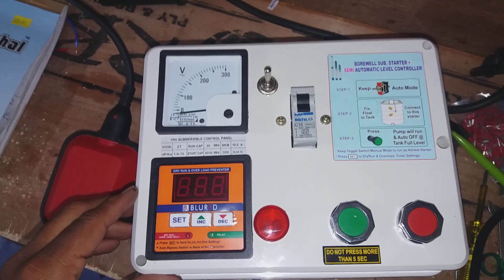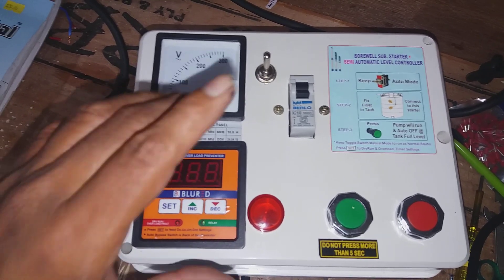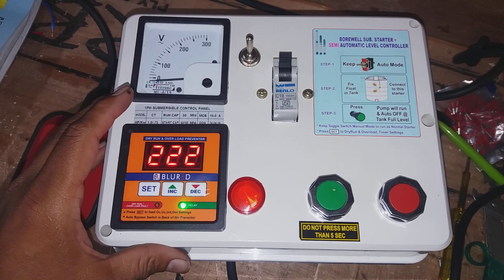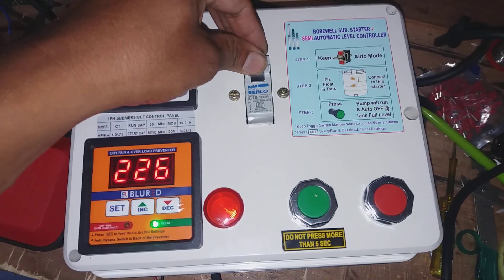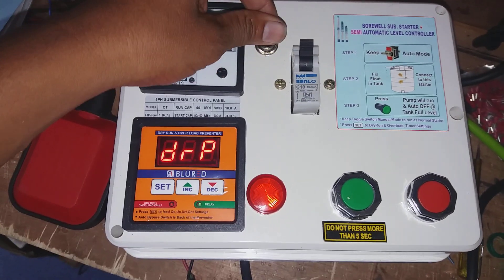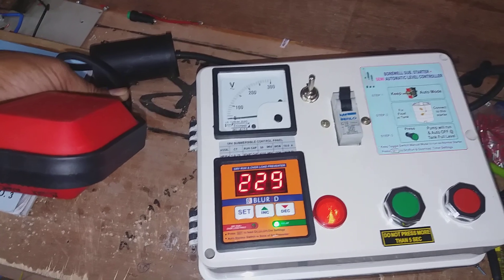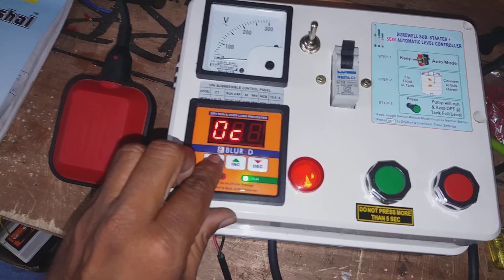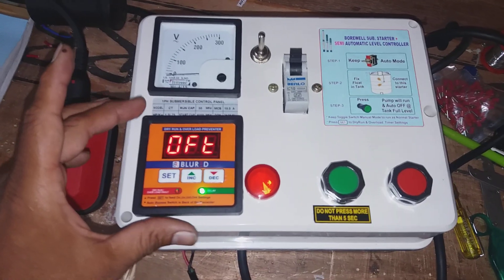BLUERED -.( கோவை-9698816688)Digital Submersible Starter with Semi Automatic Water level controller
Dryrun  starter with semi automatic water level controller it will very much useful for run your pump in dryrun mode  & water level controller. Buy using this starter we can save water to avoid over flow & protect the pump. Buy using this starter automatic & manul mode available any emergency condition we put pump in manual mode. this starter have INC/DEC option it will adjus by manualy.

        Pump Control Panel for 1 HP Openwell and Oil Filled Submersible Pumpsets for starting and smooth running. Switching device- Miniature Circuit Breaker-M.C.B (C Series-inductive load) provided-for short circuit protection. Lamp indication for showing motor pump running condition.

Semi Automatic water level controller

Auto Off Timer :

BLURED SOLUTIONS
#101,Kaleeswara Mill Road,
Burhani complex
Shop No: 1, 2ndFloor
Opp-Dass lodge Canteen,
Coimbatore-641009
Tamilnadu,India
GSTIN: 33CKGPS3421R1ZP